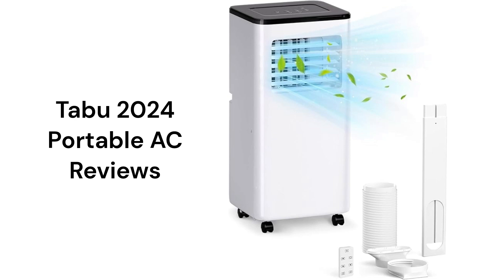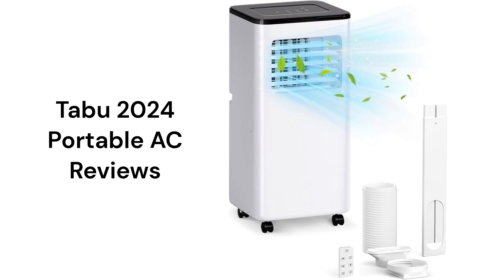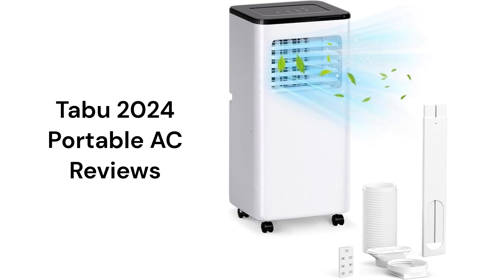HvacRepairGuy 2024 Tabu Brand Portable AC Reviews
In this video, HvacRepairGuy reviews the 2024 Tabu brand of portable ac units.